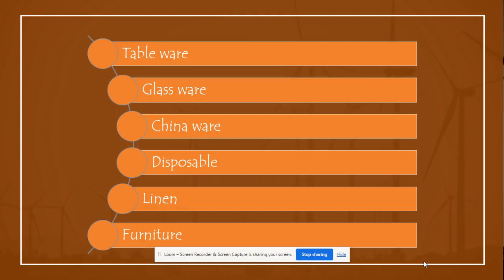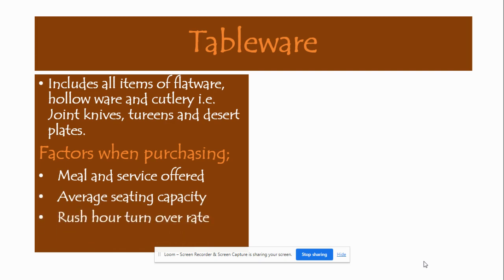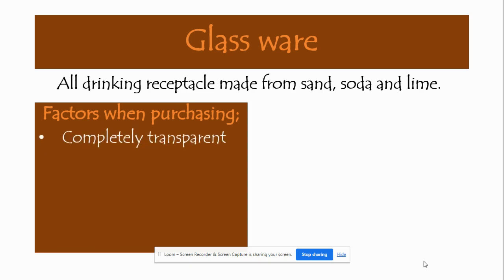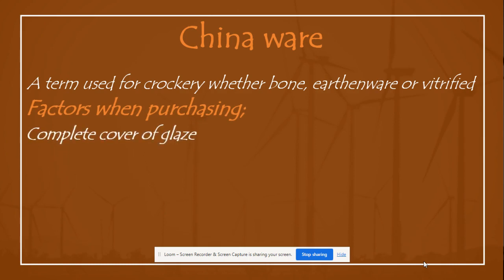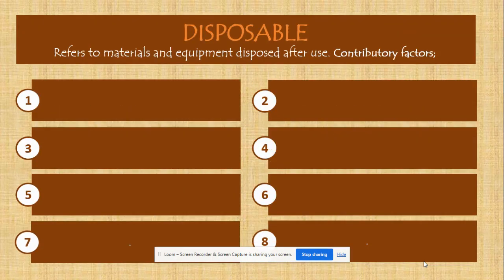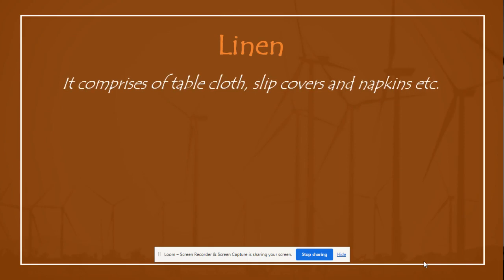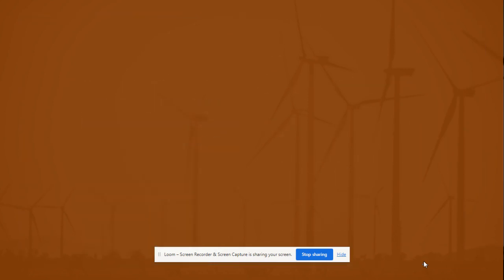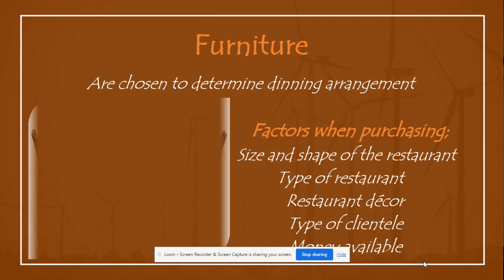NABALAYO SERVICE EQUIPMENT LOOM PRESENTATION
This video explains different types of service equipment and the factors to consider when purchasing them. They include; Table ware, Chinaware, Glass ware, Linen, Disposable and Furniture in Food service management.